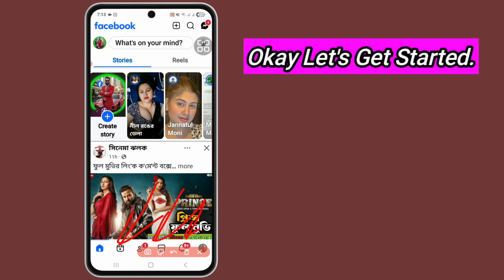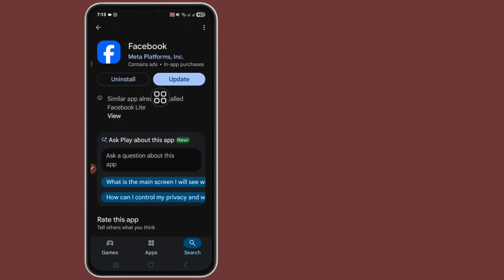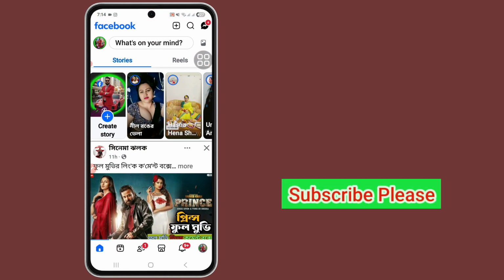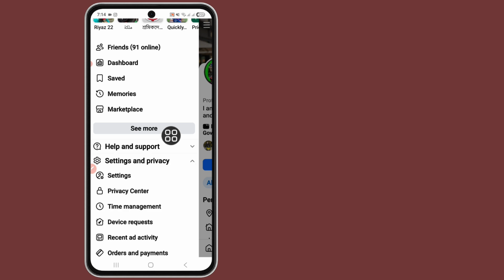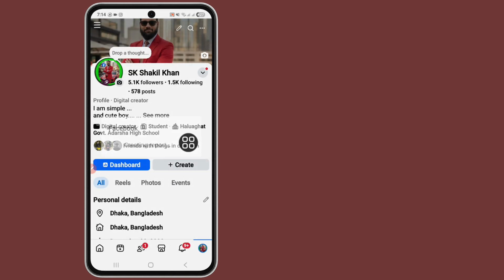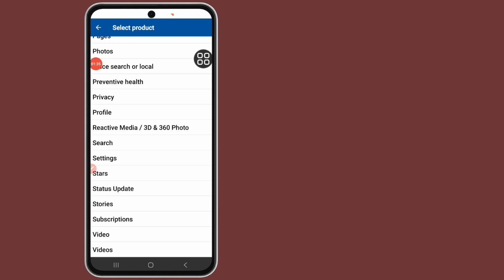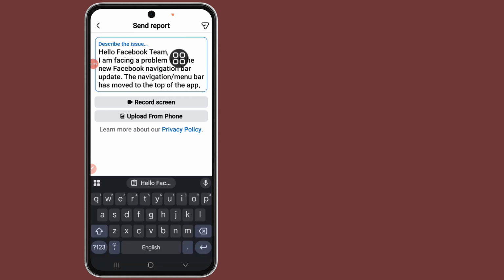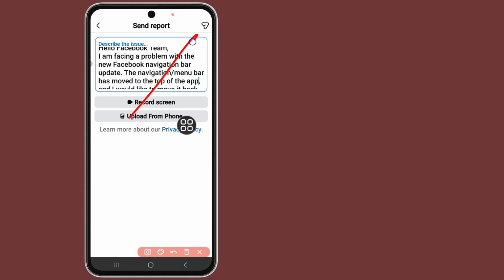Facebook navigation bar down problem 2026 | Fix facebook down menu bar problem | Fb down navigation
Facebook navigation bar down problem 2026 |

Want to move your Facebook navigation bar from the top to the bottom? In this quick 2026 tutorial, I’ll show you how to fix the new Facebook navigation bar update and restore the bottom menu on your phone step-by-step! 📱

✅ In this video you will learn:
✔️ How to move Facebook navigation bar down
✔️ Fix Facebook top navigation bar problem
✔️ Facebook new update settings 2026
✔️ Restore Facebook bottom menu bar
✔️ Facebook app layout change solution

🎯 This guide works for:
• Android devices
• iPhone/iOS devices
• Latest Facebook App Update 2026

📌 Watch till the end and follow every step carefully to fix the Facebook navigation bar issue instantly.